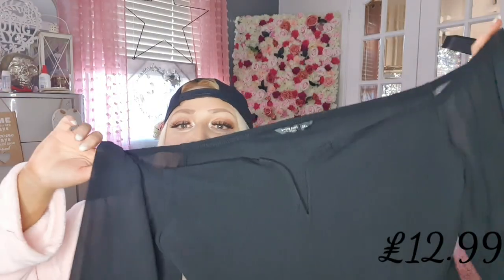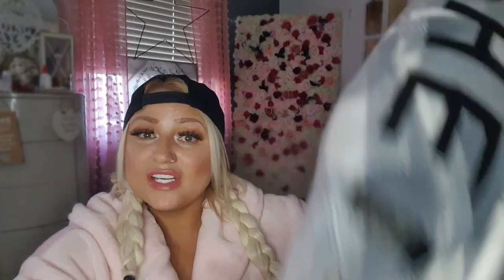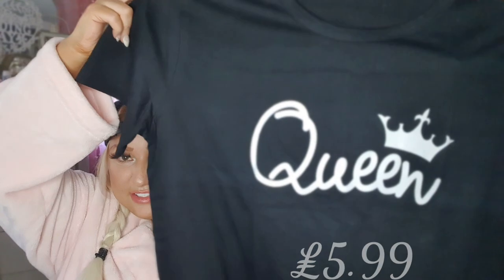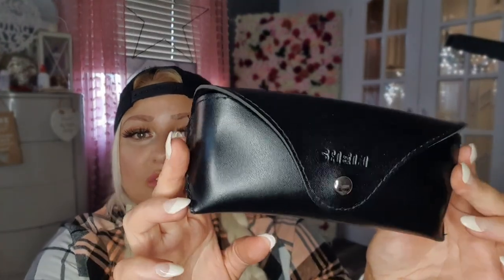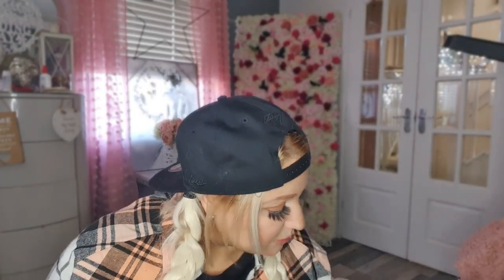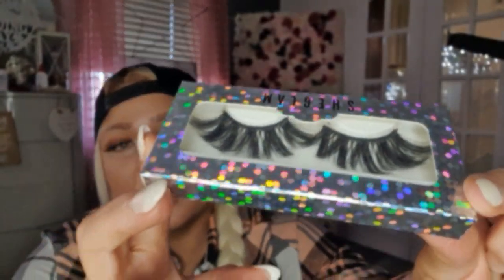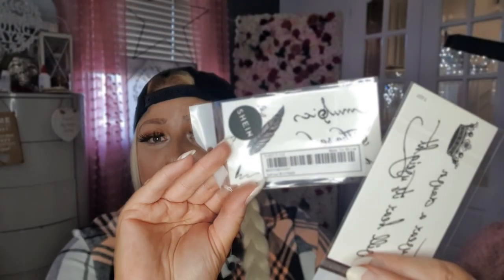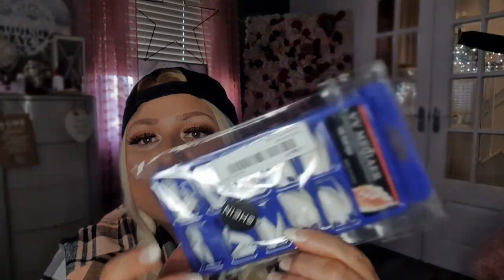SHEIN HAUL & TRY ON 💜